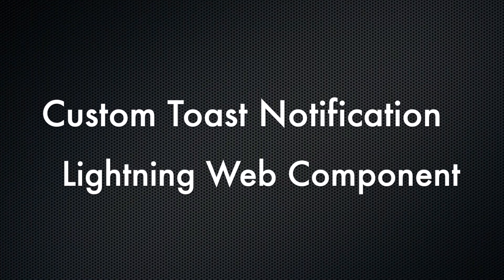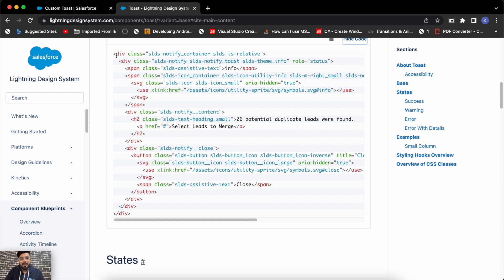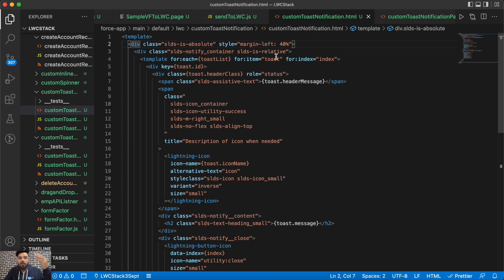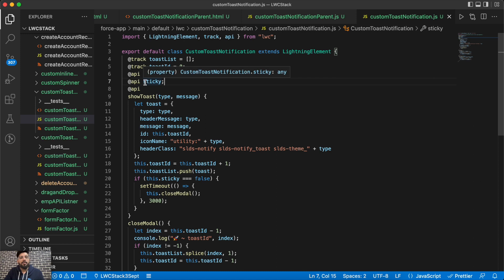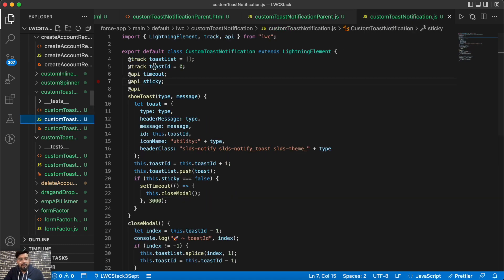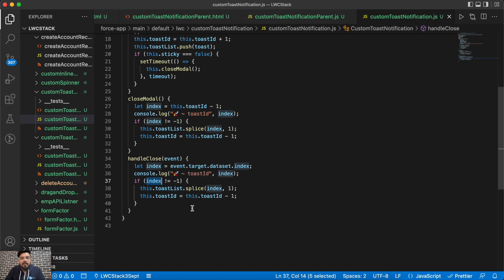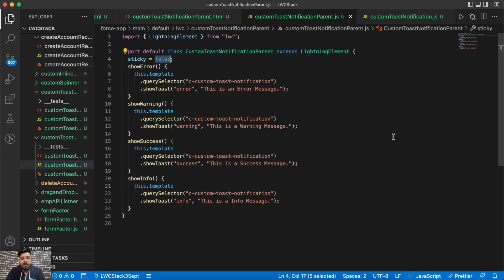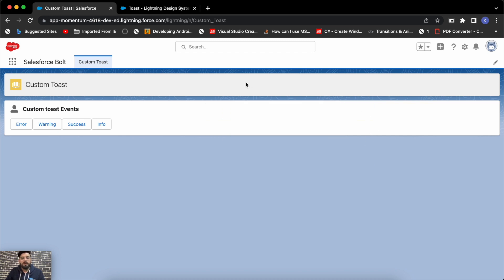Custom Toast Notification using Lightning Web Component Salesforce | LWC Stack ☁️⚡️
In this video I will show you how you may use a custom Lightning Web Component to display toast message in Salesforce.

Why we need it : We can not use toast messages at a few places but we can use LWC instead.

Functionality and features are same as the standard toast messages.